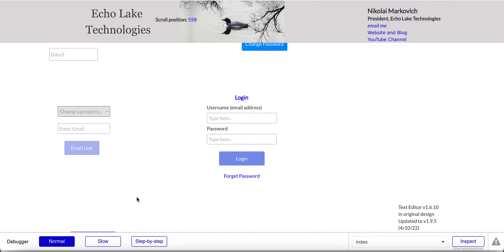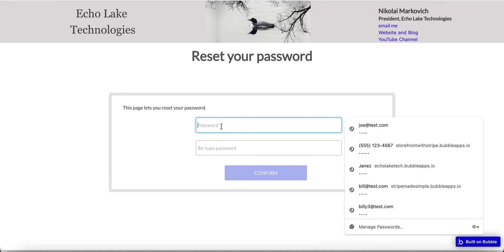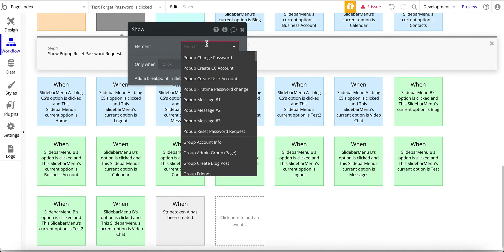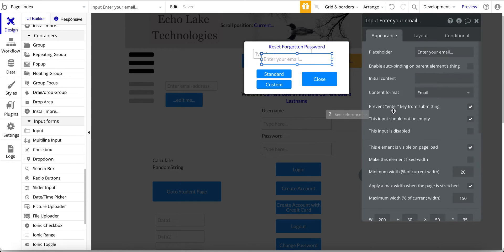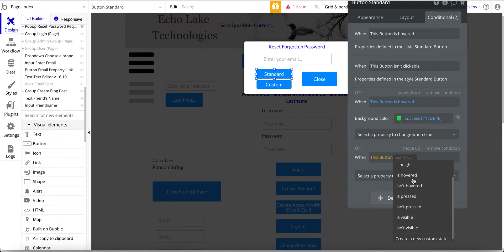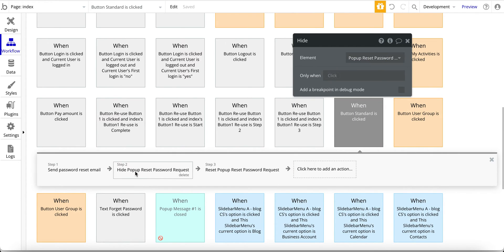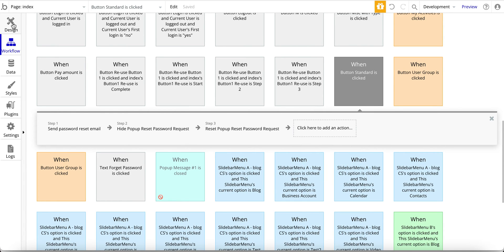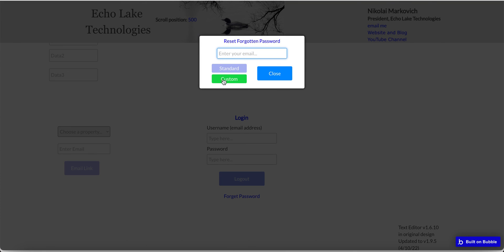How to Reset Forgotten Passwords in Your Bubble.io No Code Web App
Users in your Bubble.io no code web app will periodically forget their password and need to have it reset.

This video shows you the design for how to email your Users with a link to reset their password using Bubble's standard password reset page.